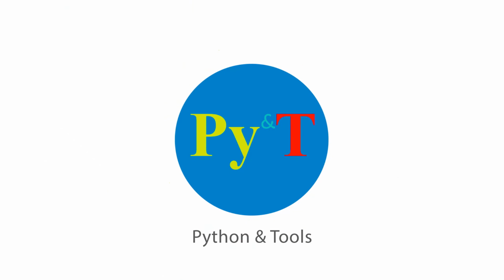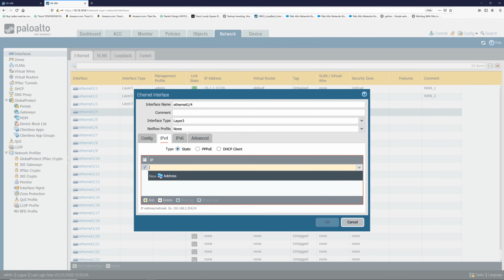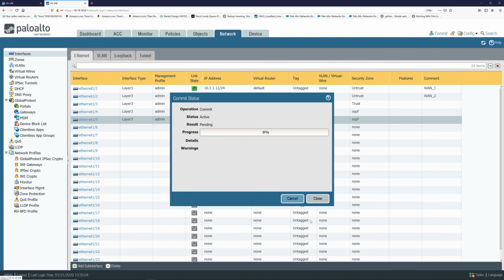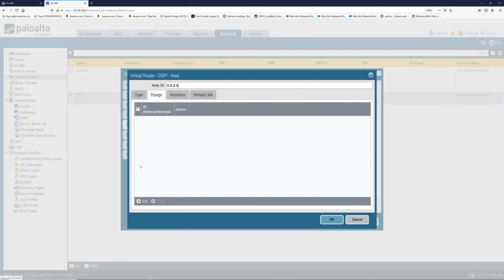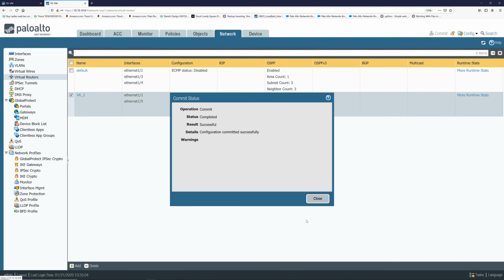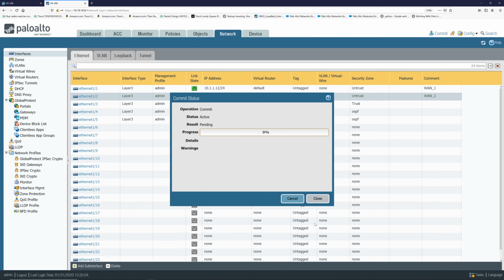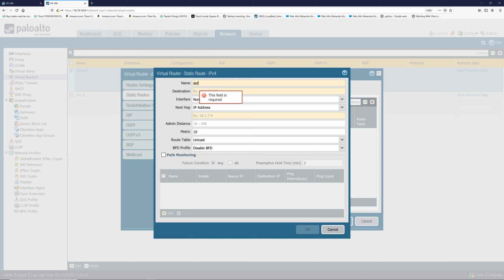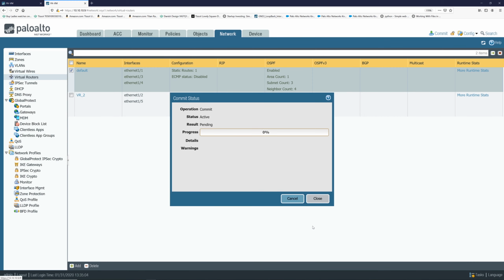Palo Alto firewall Virtual Routers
This video will demonstrate how to configure two virtual routers on palo alto legacy and VM firewall.